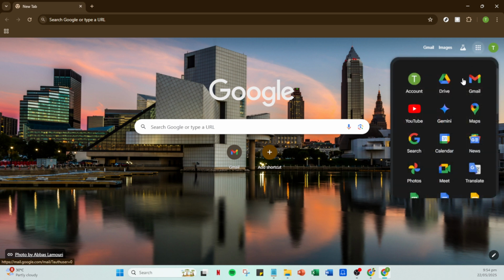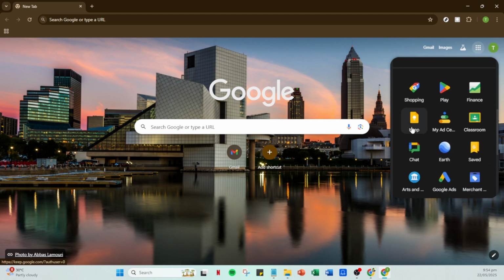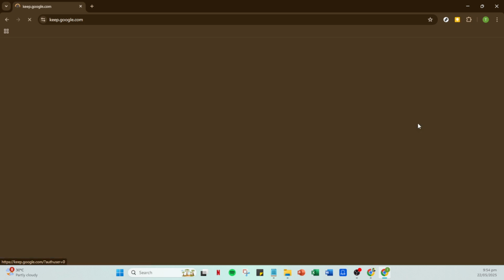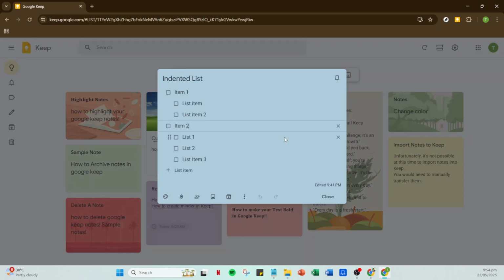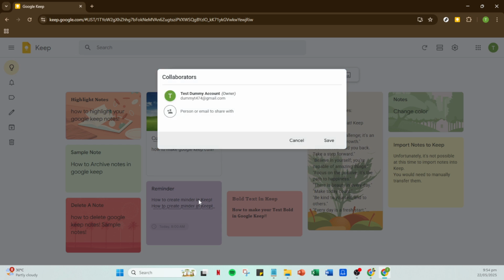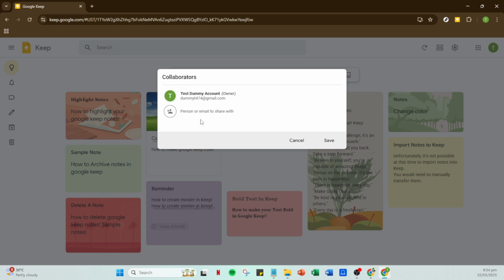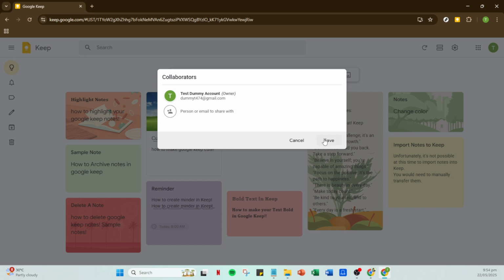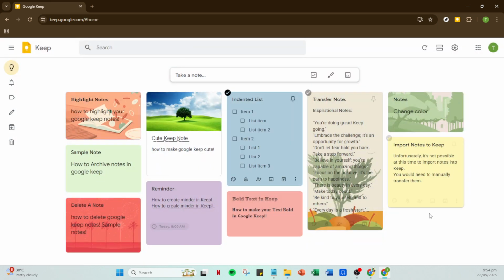How To Share a List on Google Keep [2025 Full Guide]